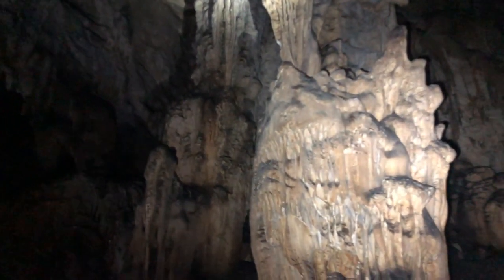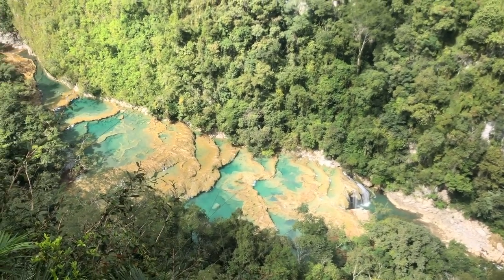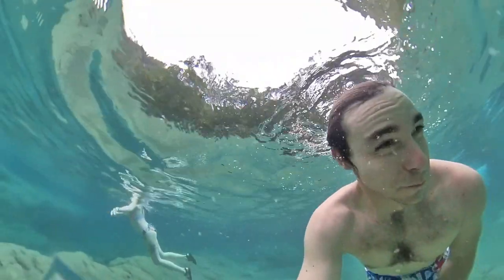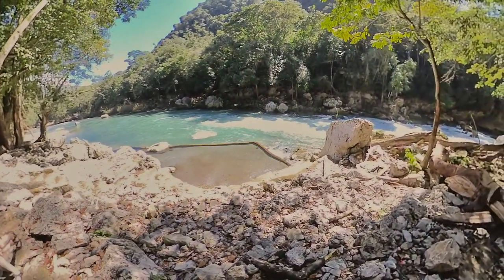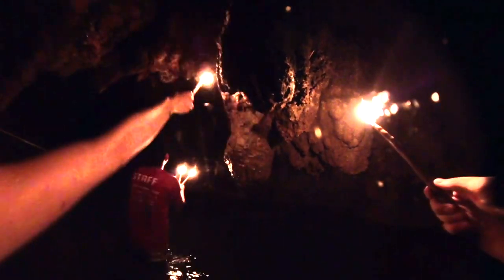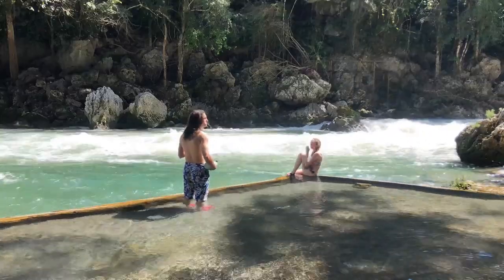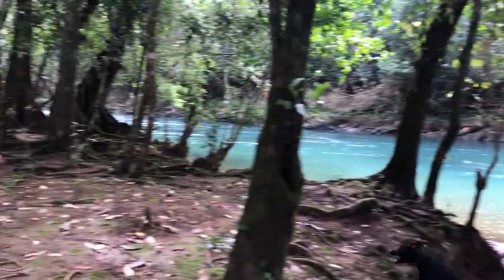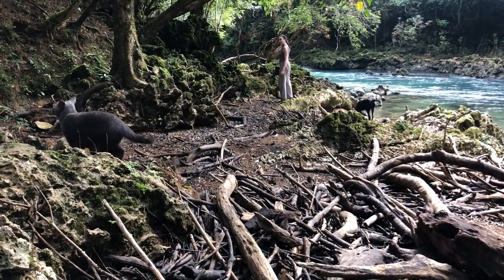Natural Pools and Caves: Semuc Champey, Guatemala Vanlife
We finally got to ride in the back of a pickup! These colectivos are no joke, but bouncing around is more fun than taking the van on this road.

Our first stop on our cave tour is Lanquin cave, at 6pm all the bats flee for their dinner. We had to see it!

Lanquin cave cost us 30Q for the entrance, or around $3.75USD.

From Lanquin we were able to catch our colectivo and head to the main attraction, Semuc Champey. With the beautiful hike and even better pools Semuc Champey is a perfect destination.

Semuc Champey was 50Q each, that included the mirador and swimming in the natural pools. K’anba was 60Q each, which included the tour as well as access to a mirador hike and the river fed pool.

For our adventurous side we made our way to K’anba cave to do a candlelit water cave tour. Wadding through the water while holding onto ropes and only using a candle for light was so much fun! An adventure made more intense with optional jumping points from the guide.

Of course after all this our furry friends needed some outdoor time so we found a perfect place where we can all wander around.

Resources :
We found Semuc Champey and K’anba from a suggestion from a friend (thanks Cameron!)
We used the app iOverlander to find the campsites

If you have limited service like us we also wrote a blog article about our experience!